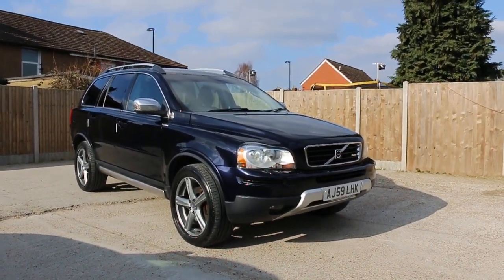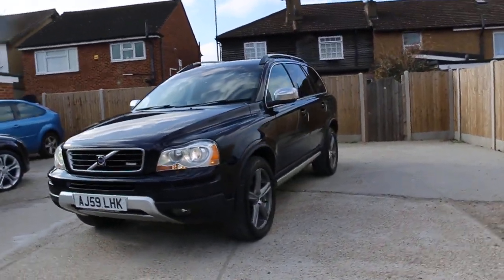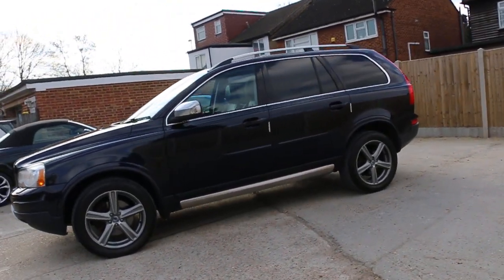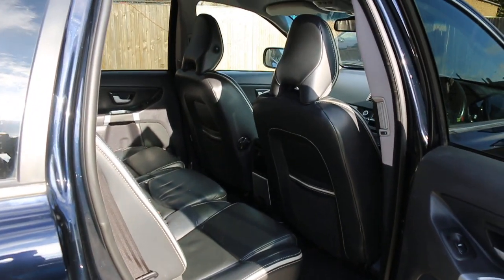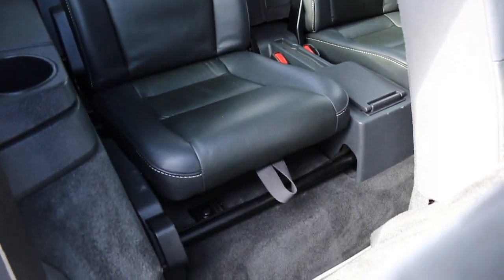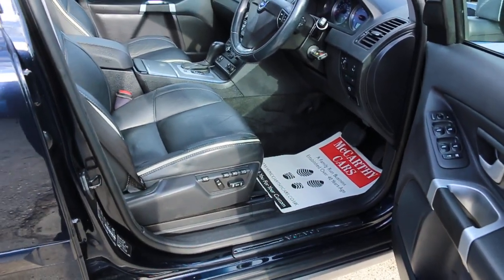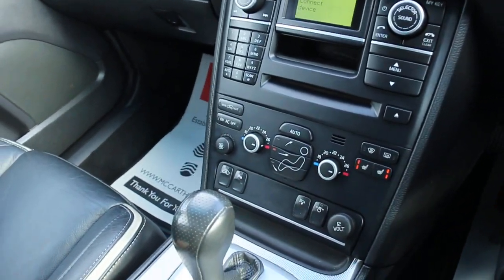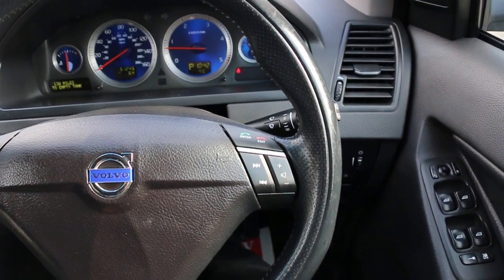Volvo XC90 2.4 D5 Turbo Diesel 185 BHP R Design Premium AJ59 LHK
Volvo XC90 2.4 D5 Turbo Diesel 185 BHP R Design Premium Geartronic 6 Speed Auto AWD 4x4 4WD 7-Seater Sat Nav Full Leather Heated Seats Climate Control Parking Sensors Same Private Owner For The Last 3 Years Only 51,000 Miles Full Service History 6 Stamps AJ59 LHK